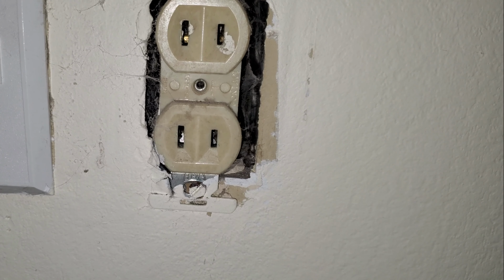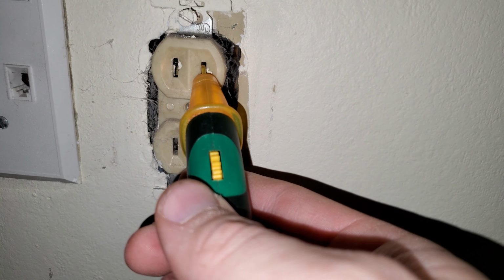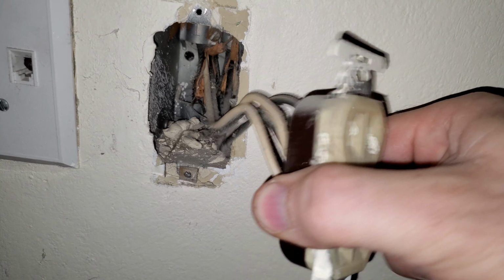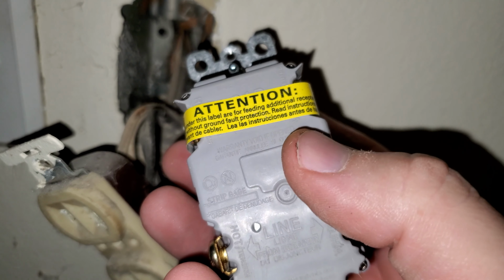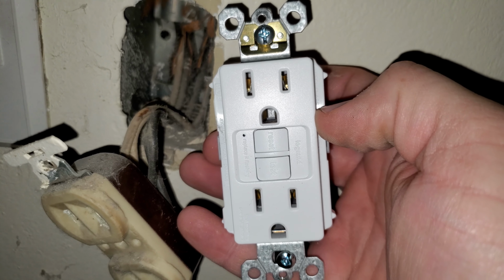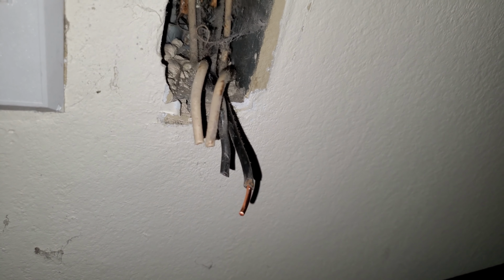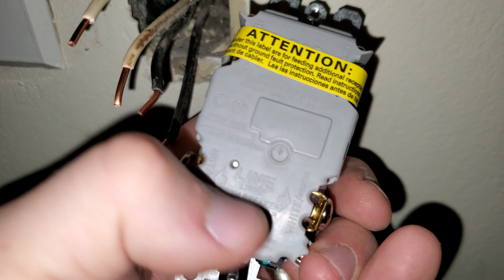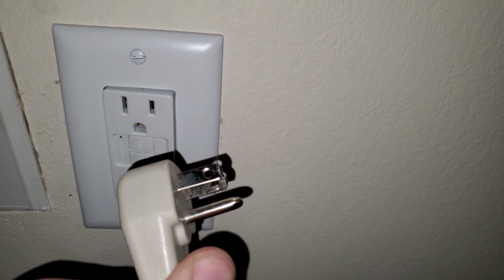How to Install a GFCI for Less than $20-Changing a 2 Prong for a 3 Prong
If you have 2 prong outlet and need a 3 prong outlet, one of the safest ways to do this is to install a GFCI outlet. This will allow you to have the protection of having a ground for whatever you're plugging in. If you just install a three prong outlet where there was a 2 prong and you don't have a ground wire to attach to the outlet, you may be creating a hazard for your family. You can always consult an expert in electricity. This is how I installed a GFCI at a house I needed a 3 prong outlet for. In my case, the house was built in the 60-70's. It was easy to do, but I did take some safety precautions. Make sure you're careful and have all the tools required to do the job. Also, turn off the breaker to the outlet you're changing for maximum safety. Good Luck! Our discussion may include predictions, estimates or other information that might be considered forward-looking. While these forward-looking statements represent our current judgment on what the future holds, they are subject to risks and uncertainties that could cause actual results to differ materially. You are cautioned not to place undue reliance on these forward-looking statements, which reflect our opinions only as of the date of this presentation. Please keep in mind that we are not obligating ourselves to revise or publicly release the results of any revision to these forward-looking statements in light of new information or future events.